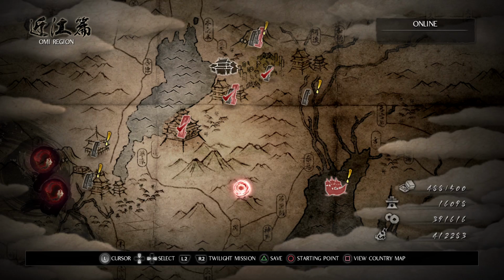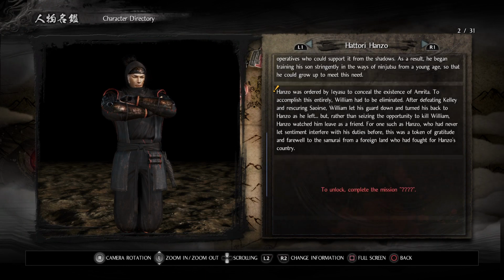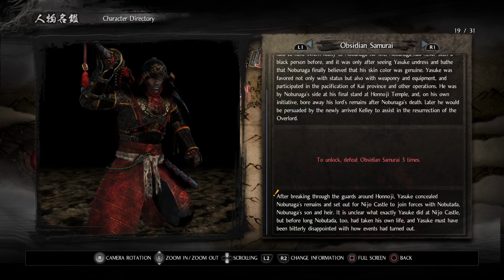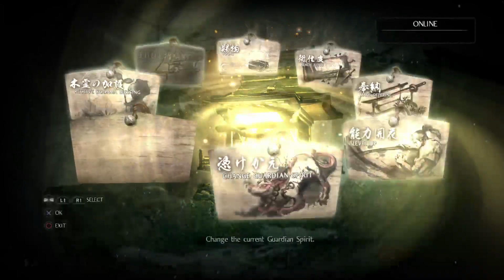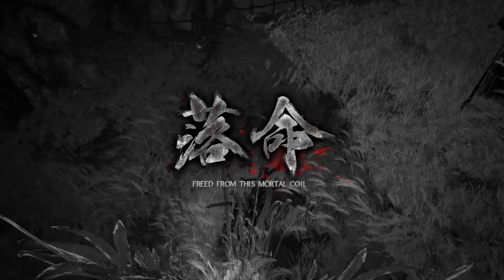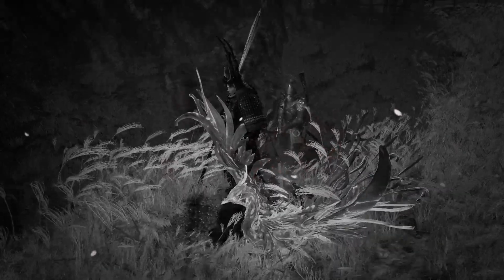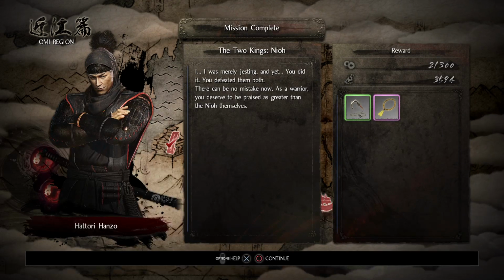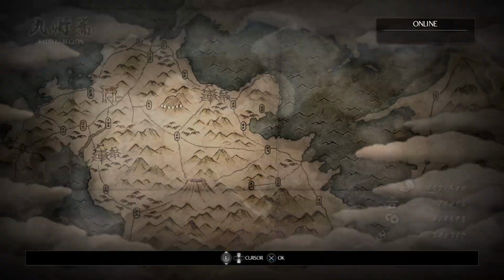Nioh Part 60 - The Two Kings: Nioh